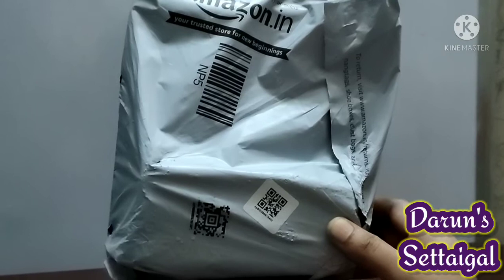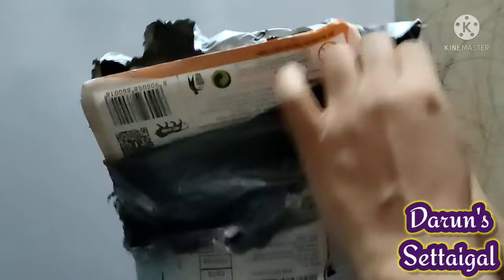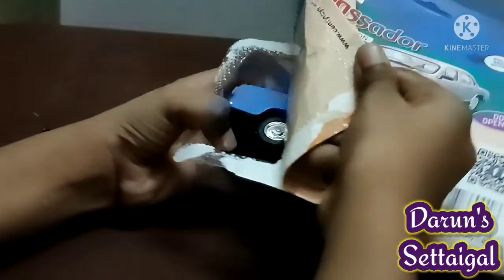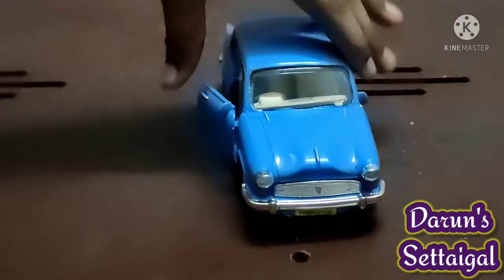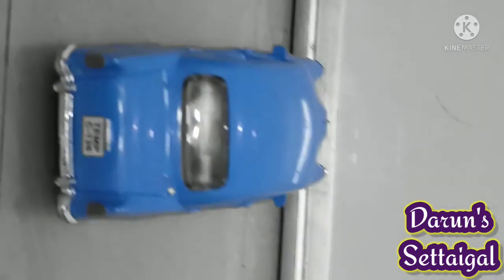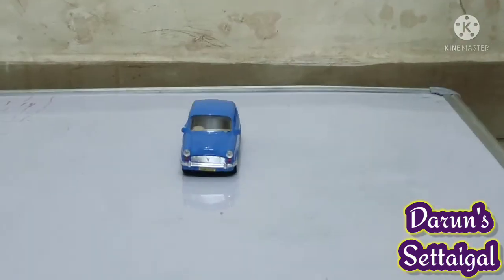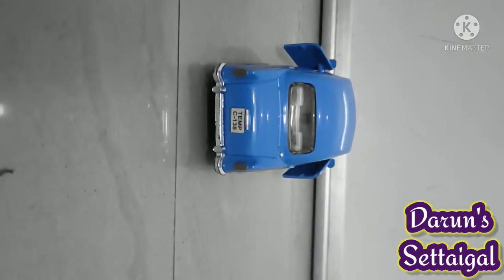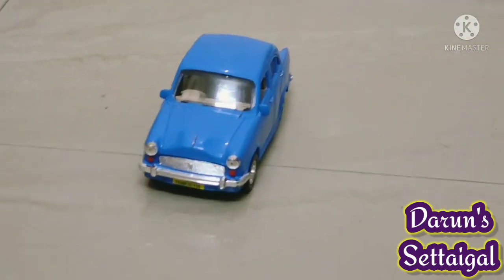Unboxing blue ambassador car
Unboxing ambassador toy car, playing with car toy, sharing experiences of new toy, blue ambassador car from centy toy